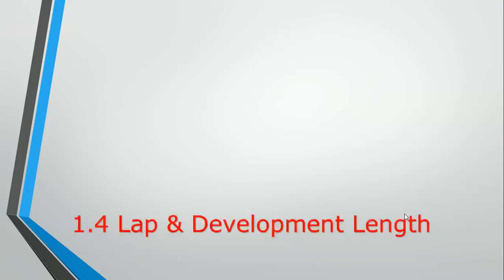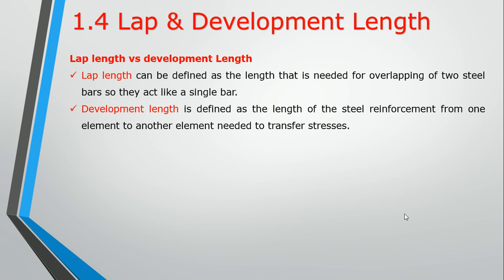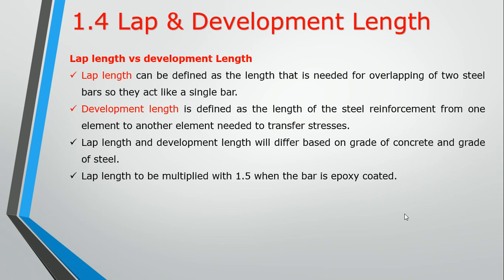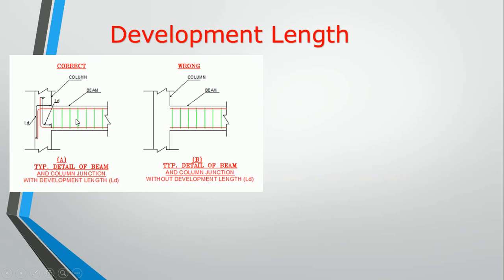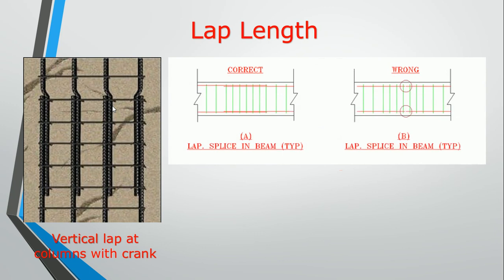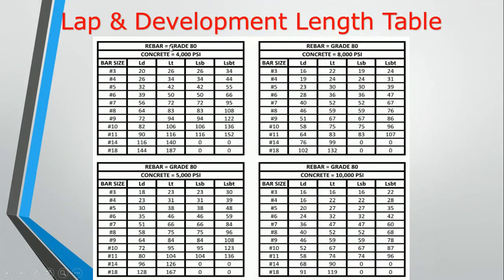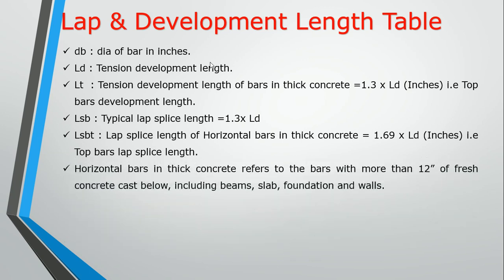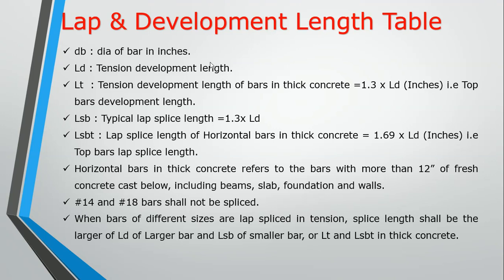1.4 Lap & Development length | US | Rebar Detailing Training | Rebar 360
Hai Viewers..

This is Rebar detailing (US) training video. We are providing complete self-learning video tutorials for rebar detailing in Tamil. These videos are very helpful for beginners, intermediate rebar detailers and Civil Engineering students.

Part-1 Detailing Basics video links are given below,